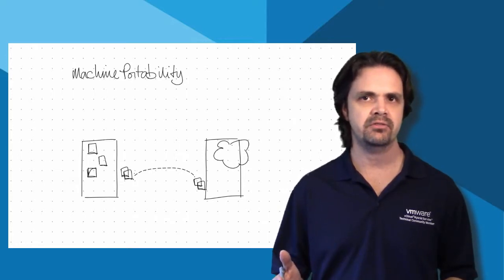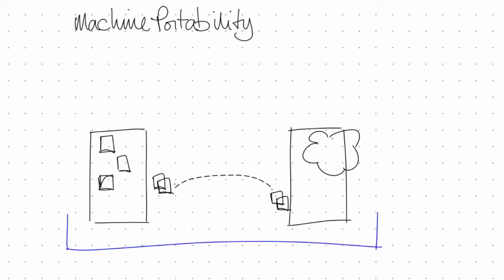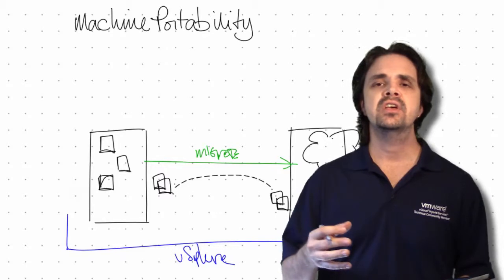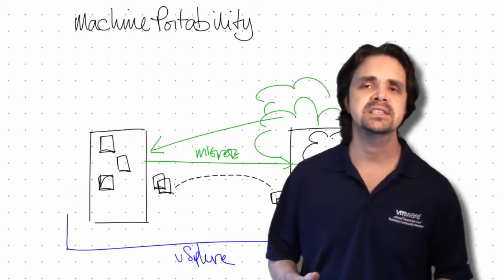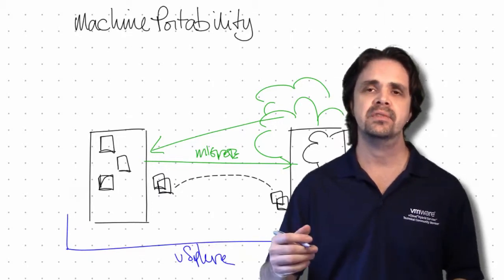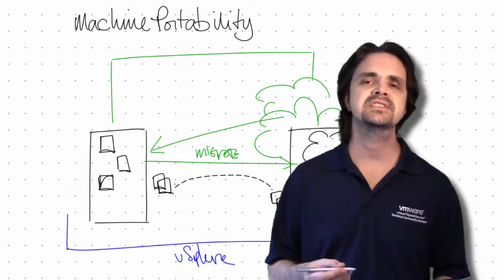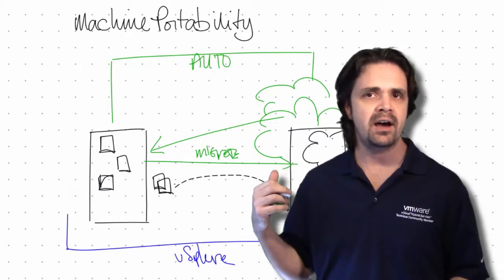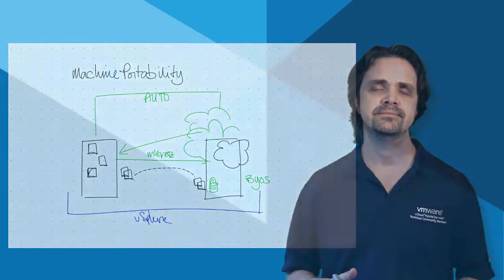Technical Sales 201 - vCloud Air Use Case - Machine Portability